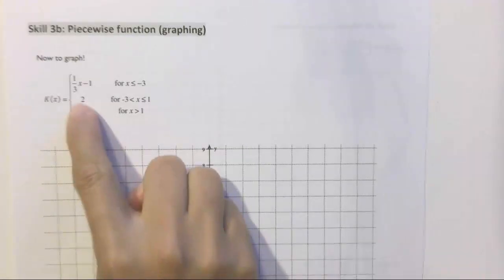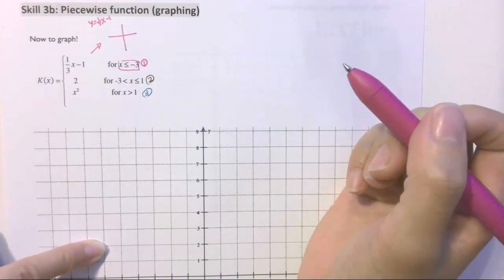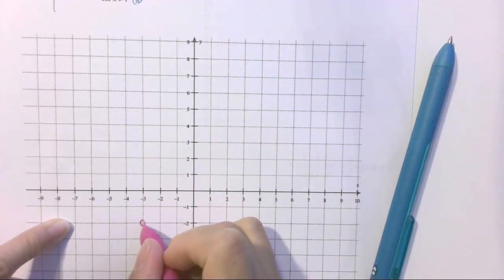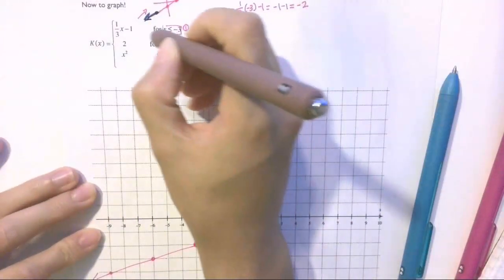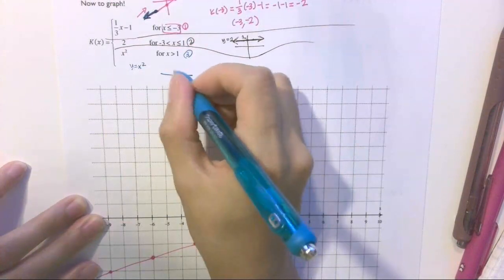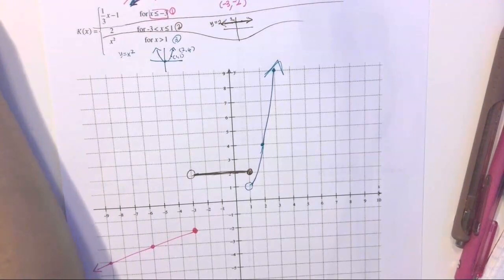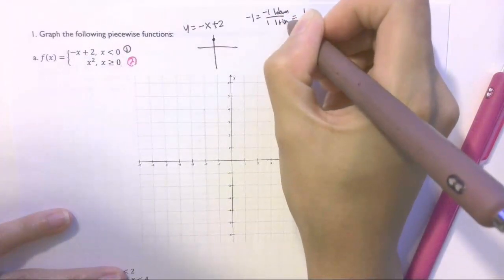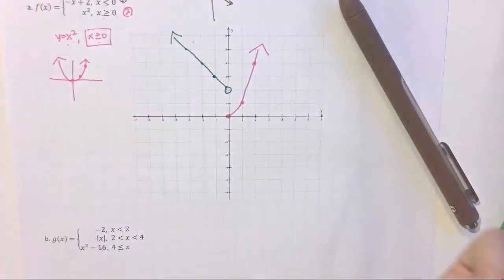Pre-AP Skill 3b Graphing piecewise function (part1)